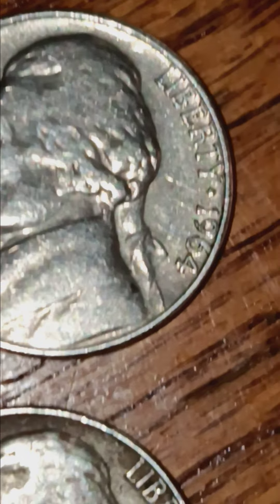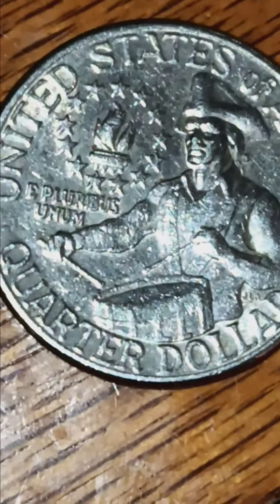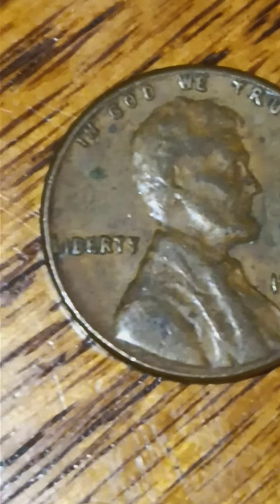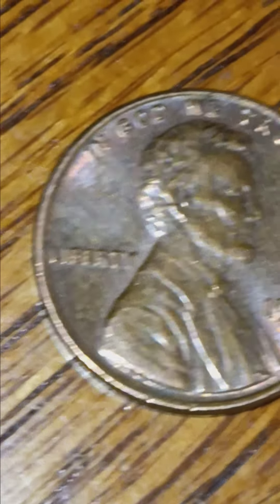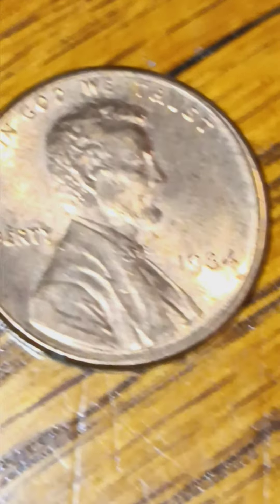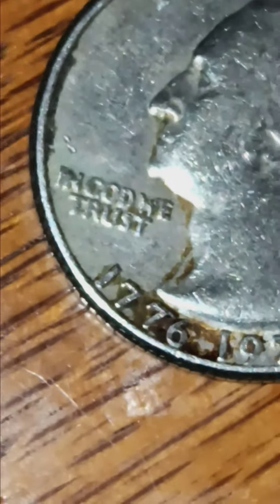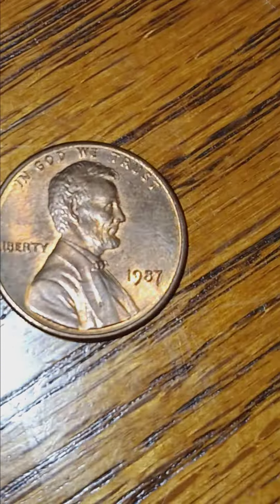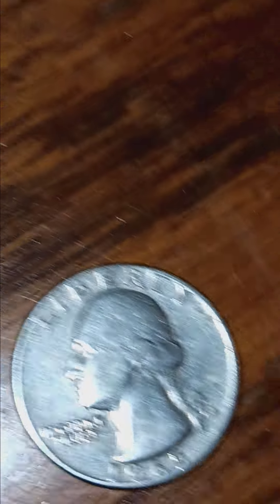1964 Nicķles, 1945 S wheat Penny rows of 1964 D and 1964 no Mint mark! Bi Centennial 1/2 ect! 🙏 ⌚️ 👍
Older coins alot of mint errors!